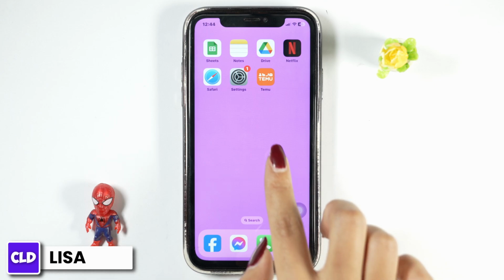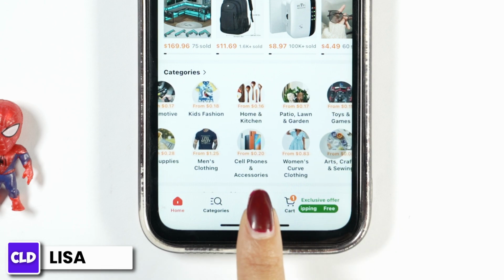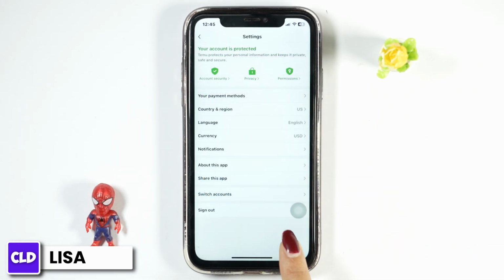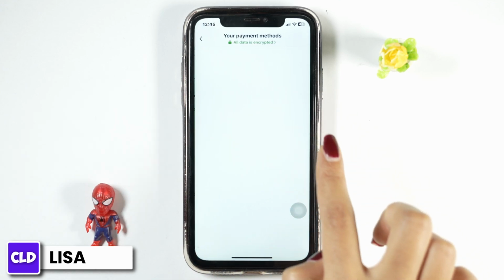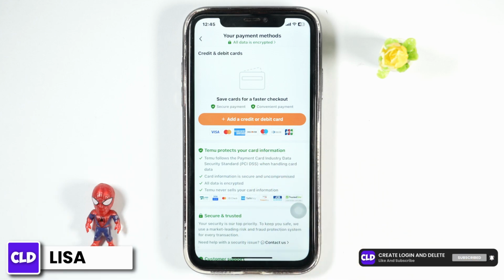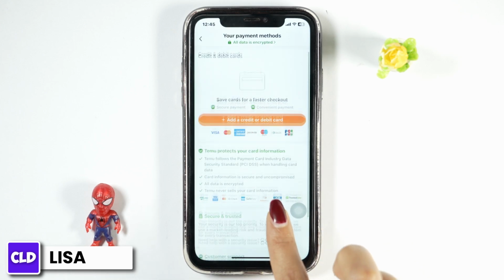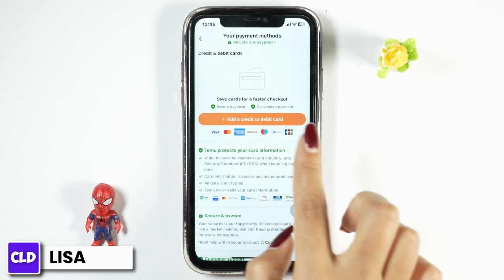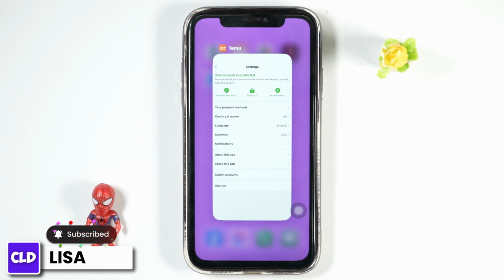How To Remove Debit Or Credit Card On TEMU 2024 - Updated Method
Tutorial On How To Remove Debit Or Credit Card On TEMU 2024 - Updated Method

Welcome to Create Login And Delete! Today's tutorial will walk you through removing your debit or credit card details from the TEMU app in 2024. This updated guide is designed to make managing your payment methods on TEMU a breeze!

🔑 Topics Covered:

1. **General Process for Removing Payment Methods**: We'll start with an overview of the process to remove any debit or credit card from your TEMU account, ensuring a smooth experience.

2. **Step-by-Step Guide for TEMU App Users**: Dive into a detailed walkthrough tailored for users who prefer managing their TEMU account via the app, with easy-to-follow steps.

3. **Additional Tips for Managing Your TEMU Account**: Besides removing cards, discover extra tips on managing your TEMU account, maintaining security, and optimizing your shopping experience.

🕒 Timestamps for Quick Access:

0:00 - Introduction
0:15 - Steps To Remove Debit Or Credit Card On Temu
0:30 - Remove Debit Or Credit Card From Temu App